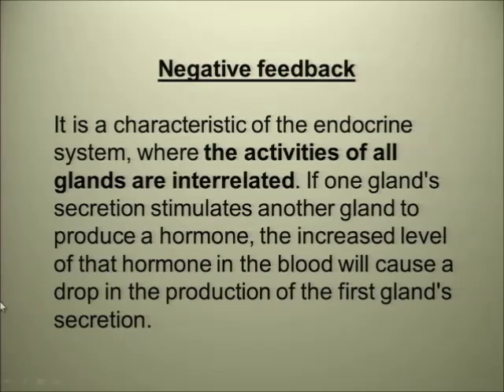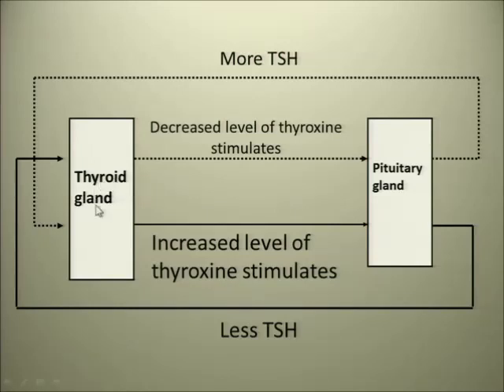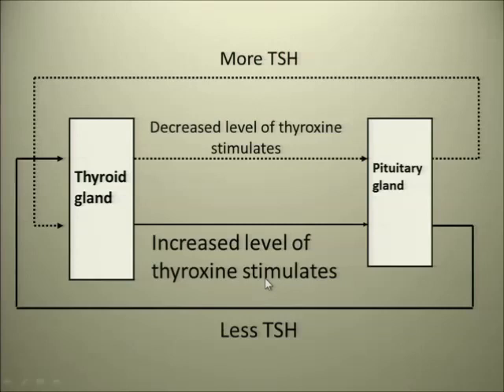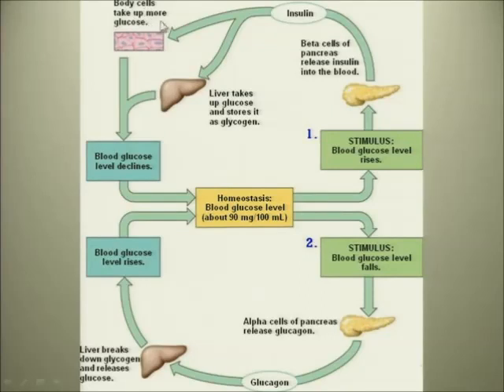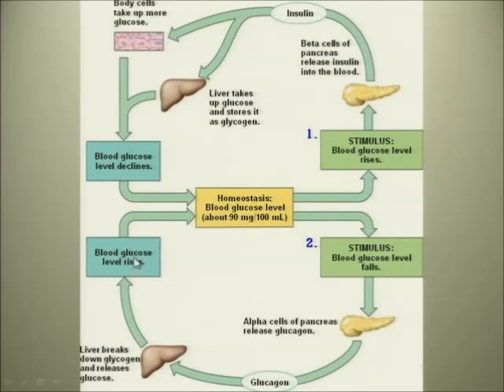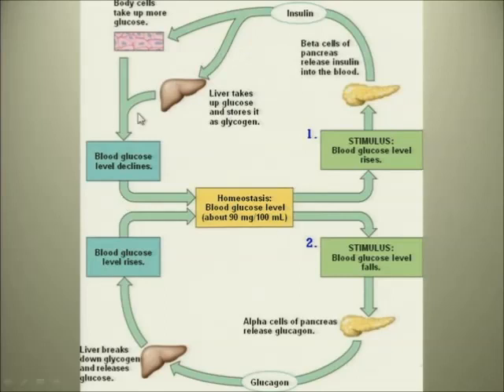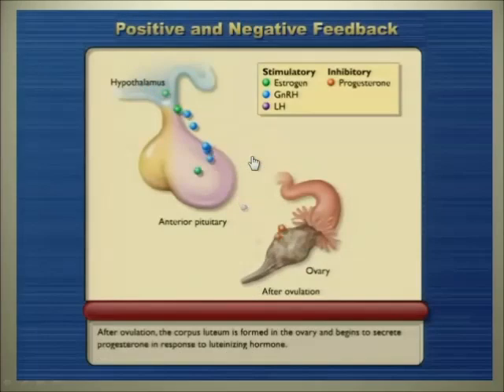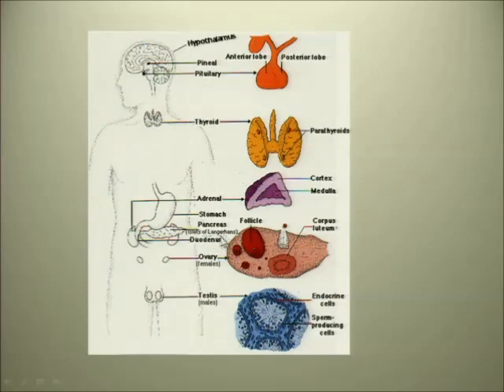Endocrine System - Life Science 04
growth and development, metabolism, and reproduction.